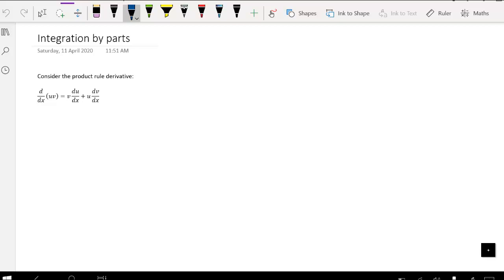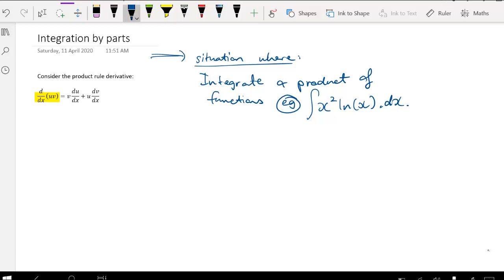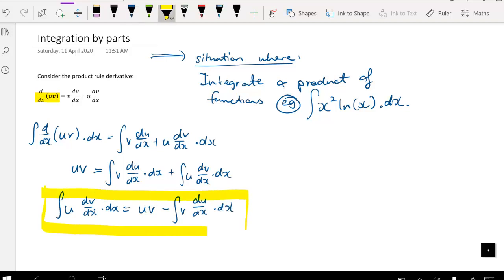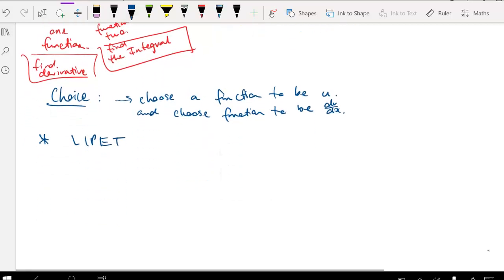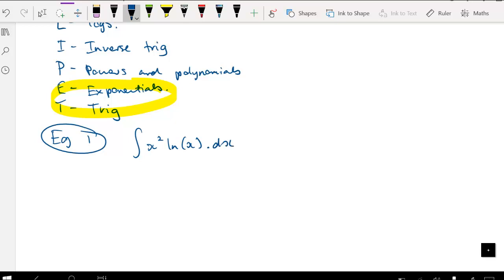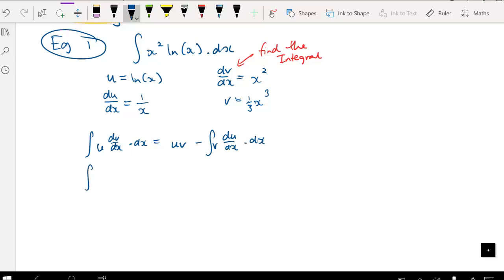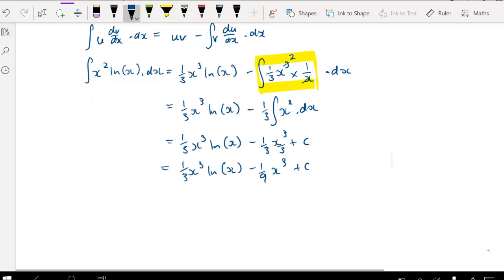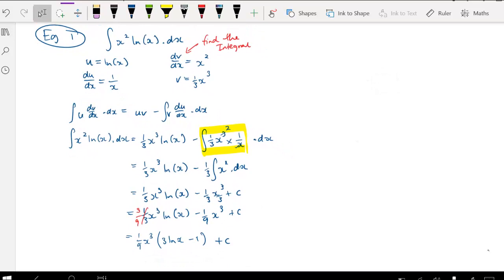SM Integral Calculus Lesson 11